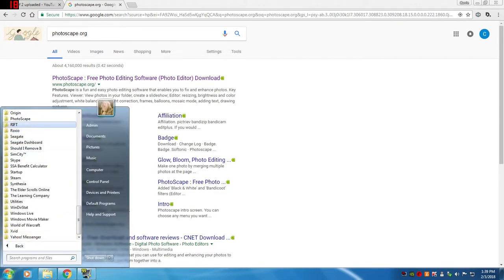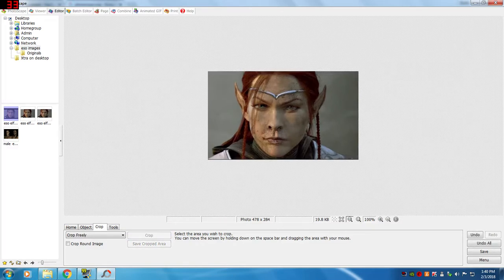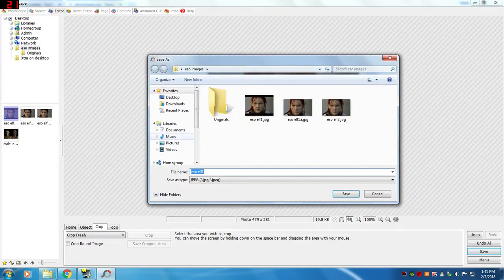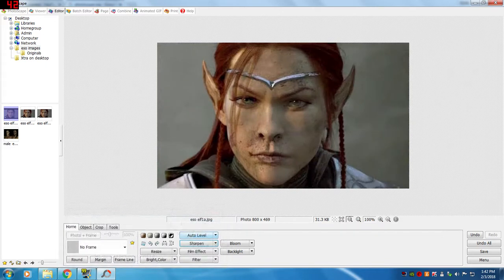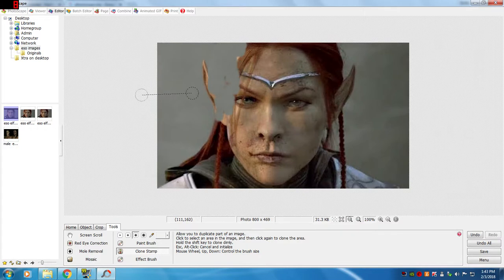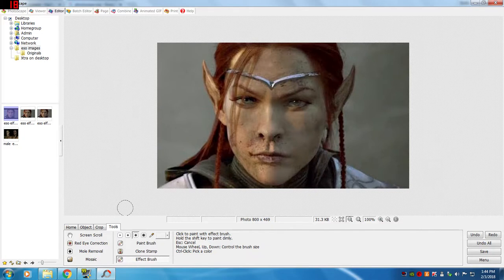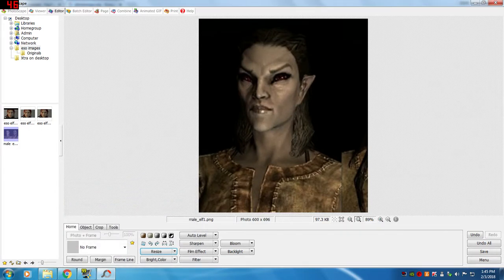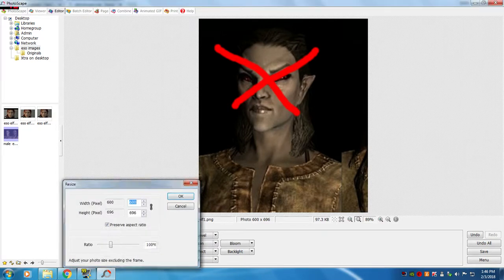How to edit pictures copied off the internet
How to edit pictures copied off the internet. Crop pictures. Resize pictures. Using Photoscape to edit images.